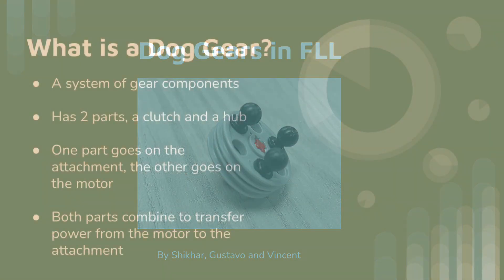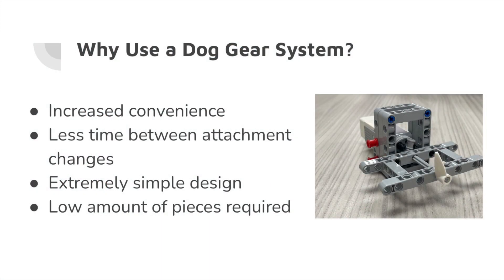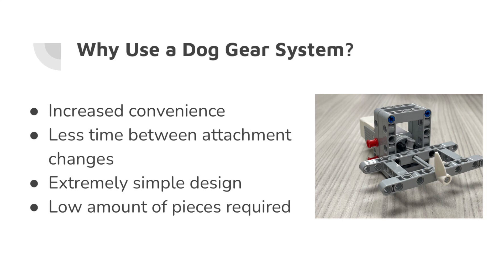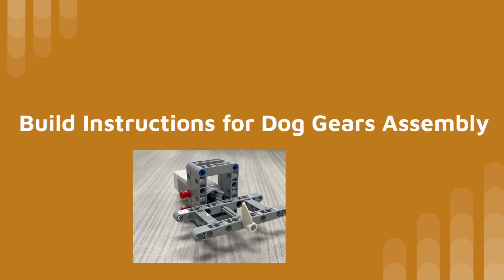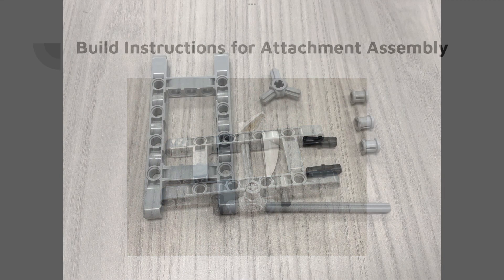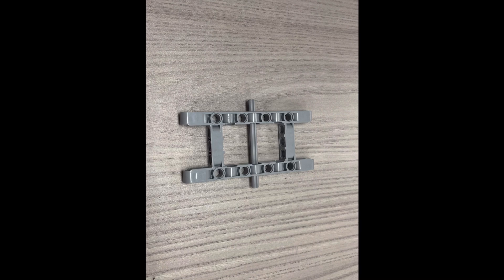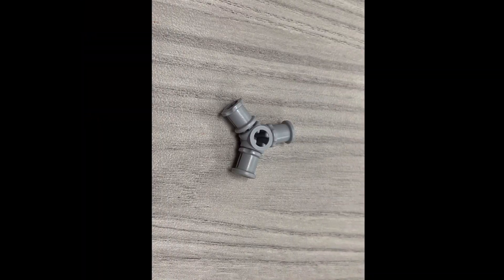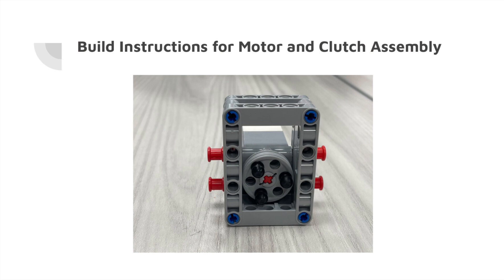Dog Gears in FLL Tutorial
A tutorial on dog gears and their usage in FLL. Created by FRC 2468 Team Appreciate students.